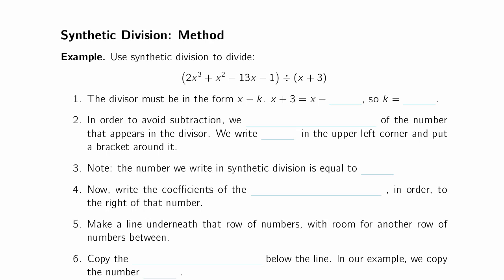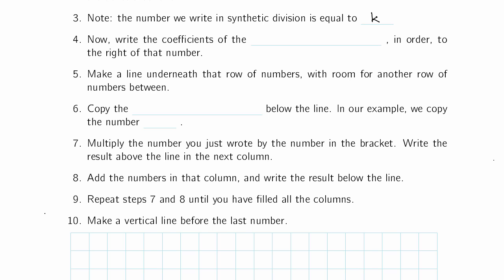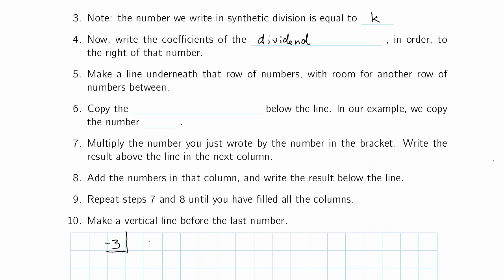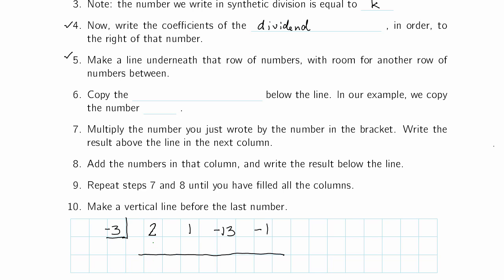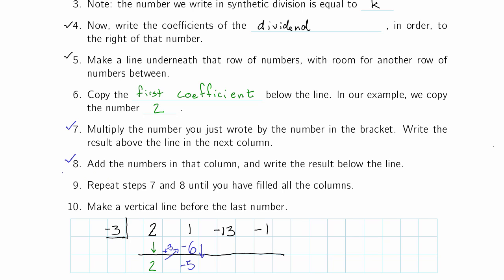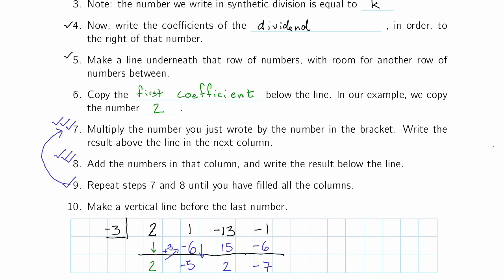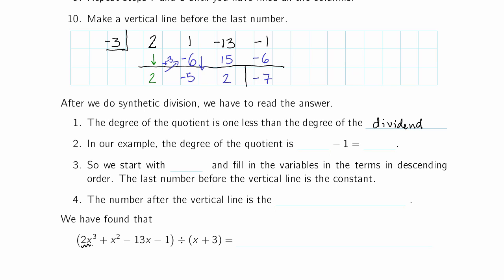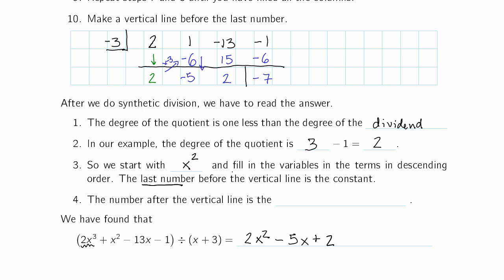Synthetic Division: Method